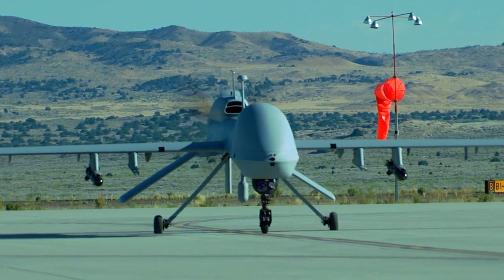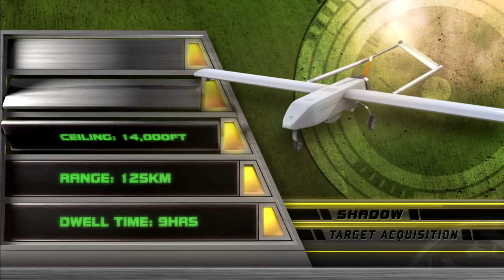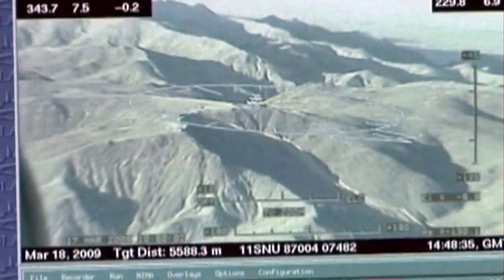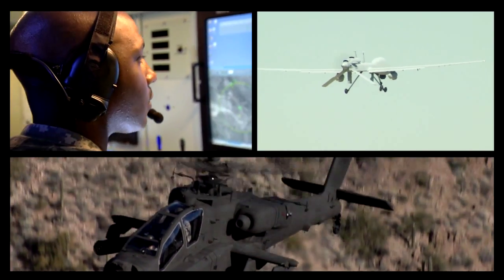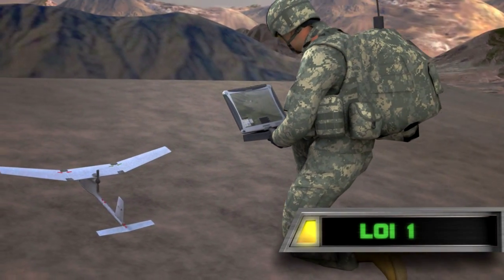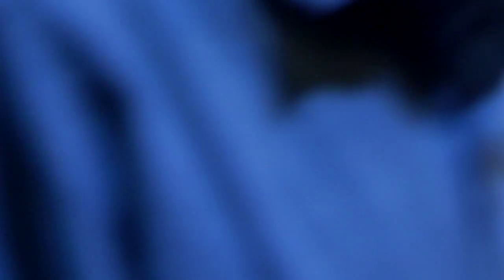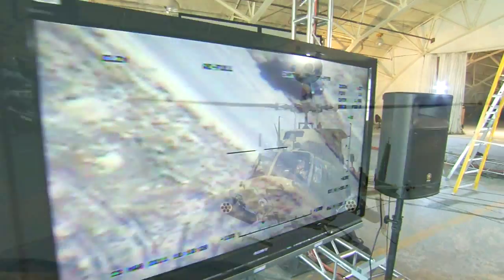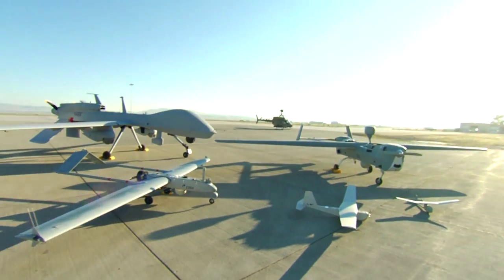Manned Unmanned Systems Integration Capability (MUSIC) In Review